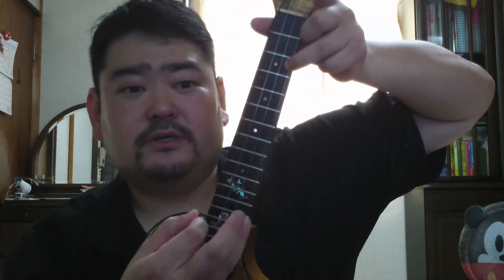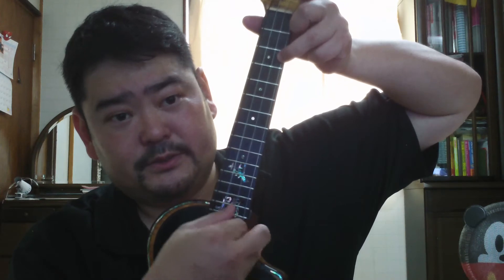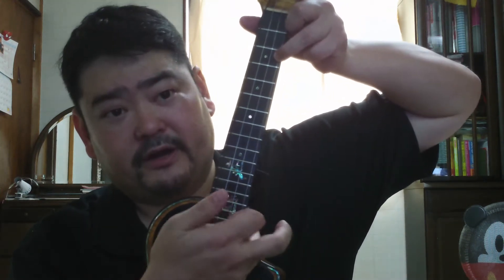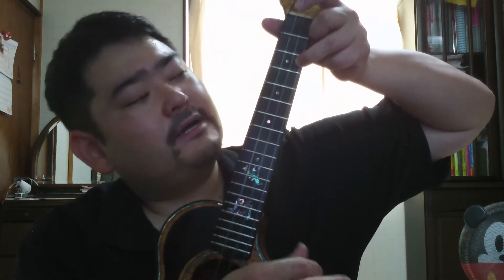Kananaka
Demonstration video for my Ukulele students to practice on their own. This song uses my "pinching arpeggio" technique.